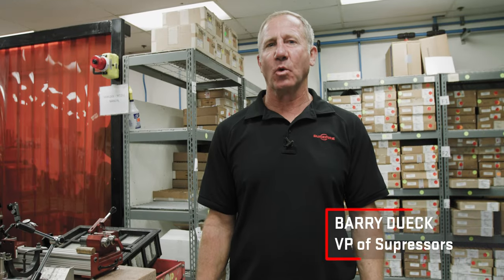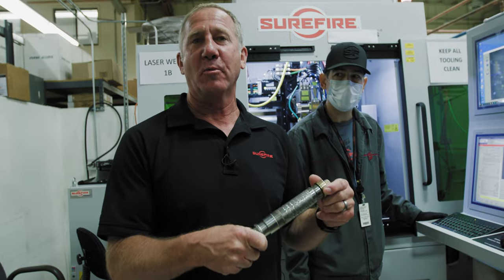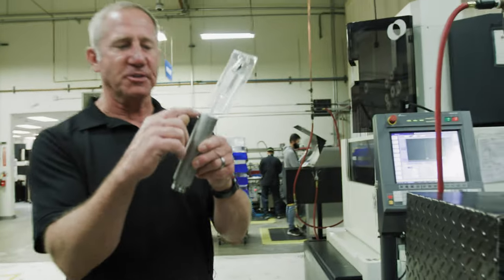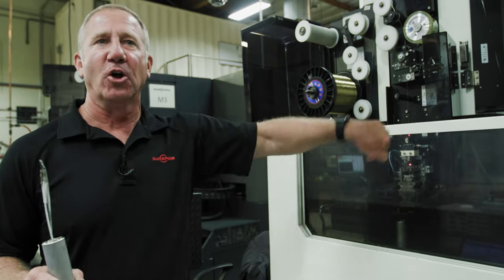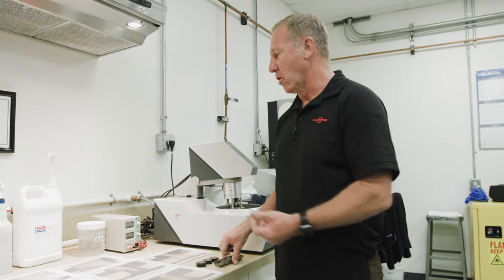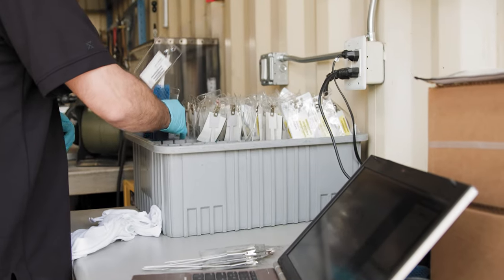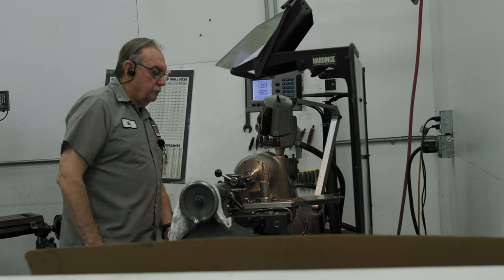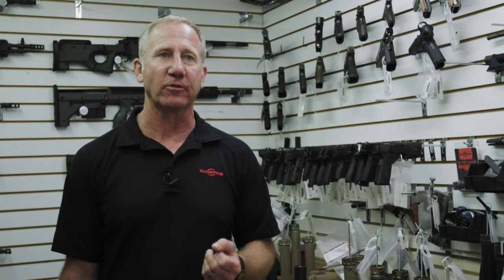SureFire Behind the Scenes Pt. 2: Suppressors